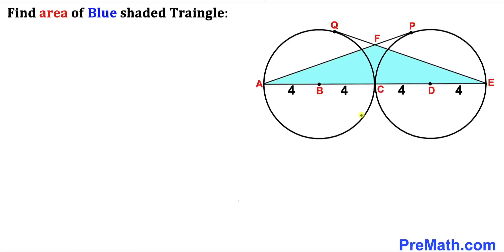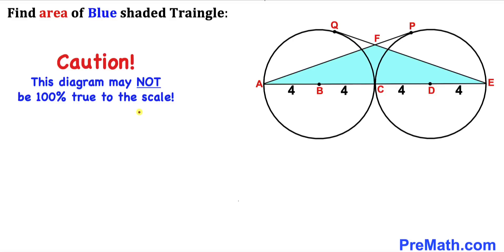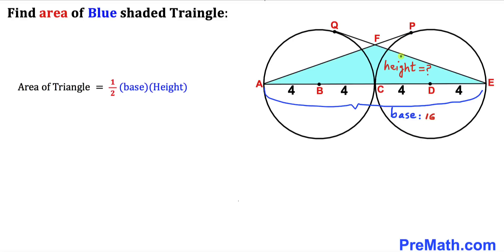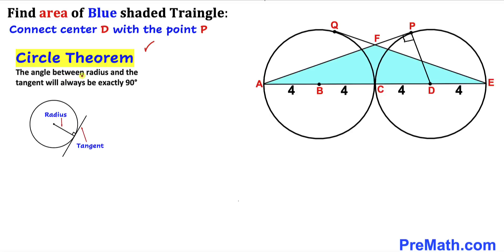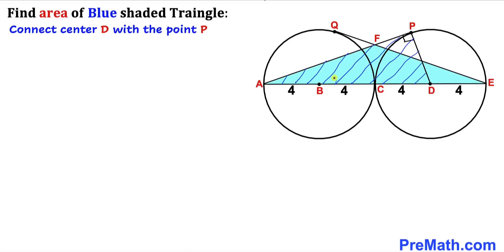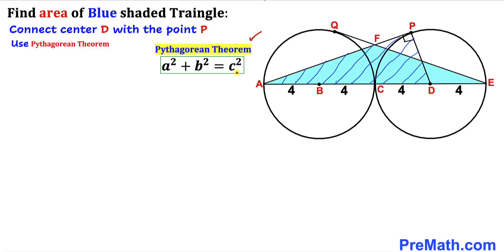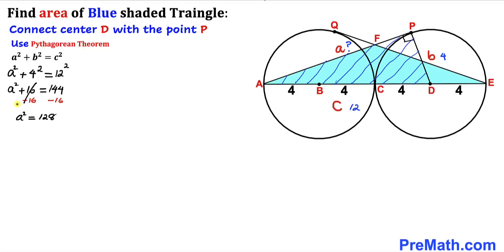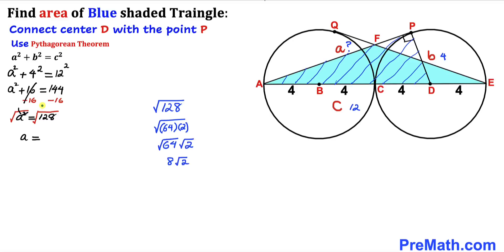Geometry Question that stumped many on the Social Media! | Find Area of the Blue Shaded Triangle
Learn how to find the area of the blue shaded triangle in between two congruent tangent circles with radius 4. Important Geometry skills are also explained: Pythagorean Theorem; area of the triangle formula; similar triangles. Step-by-step tutorial by PreMath.com

blackpenredpen
math olympics
olympiad exam
math olympiada
British Math Olympiad
olympics math
olympics mathematics
Number Theory
mathcounts
math at work
Pre Math
Olympiad Mathematics
Olympiad Question
Find Area of the Shaded Triangle
Geometry
Geometry math
Geometry skills
Right triangles
Competitive exams
Competitive exam
Similar triangles
Pythagorean Theorem
Tangents